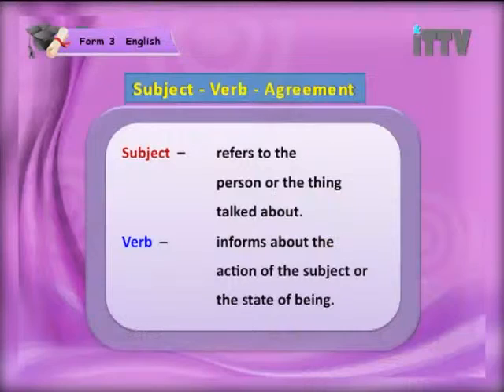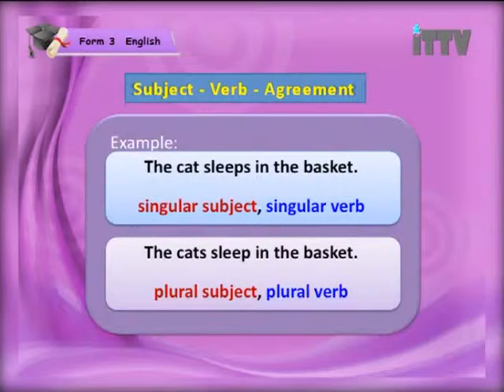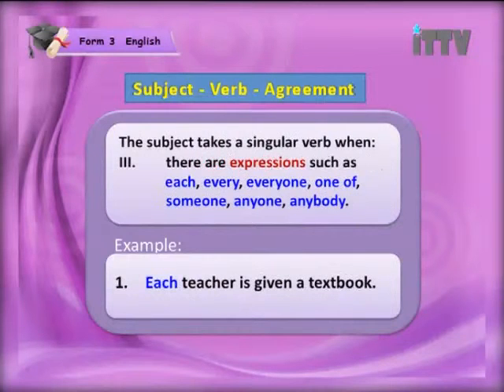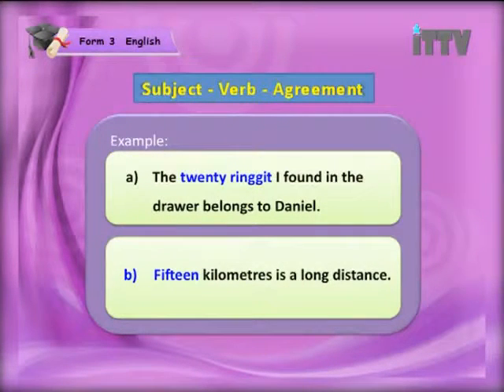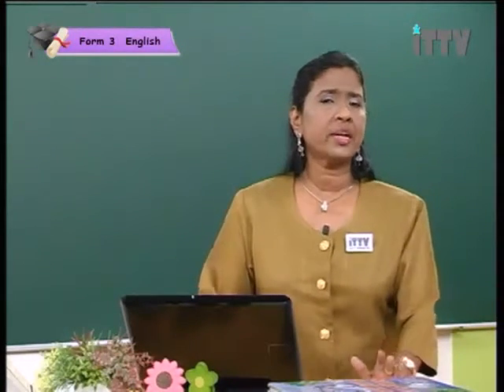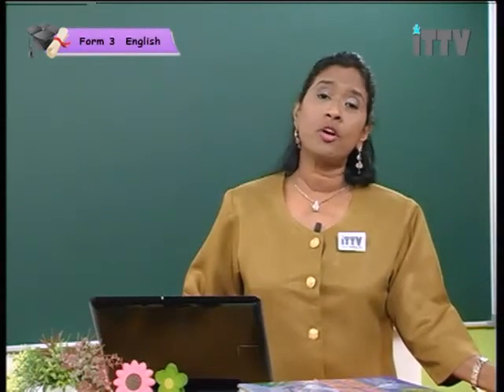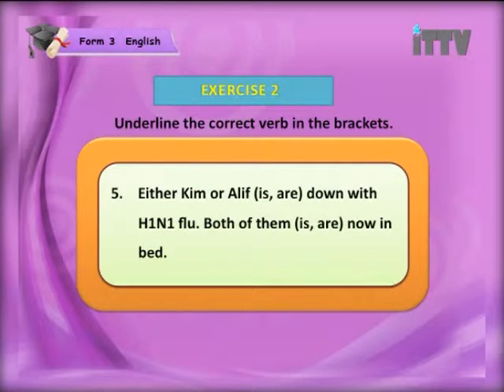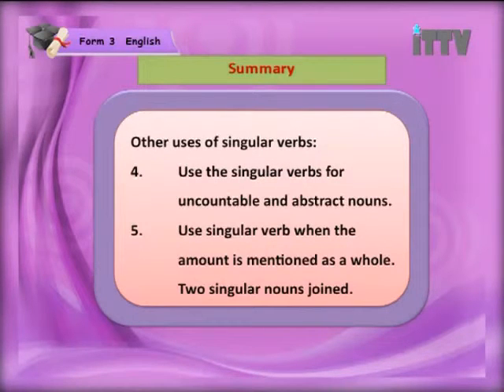iTTV PMR/PT3 Form 3 English Chapter 1 Grammar (Subject - Verb Agreement) -Tuition/Lesson/Exam/Tips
Chapter 01 : Grammar - Lesson 08 : Subject - Verb Agreement